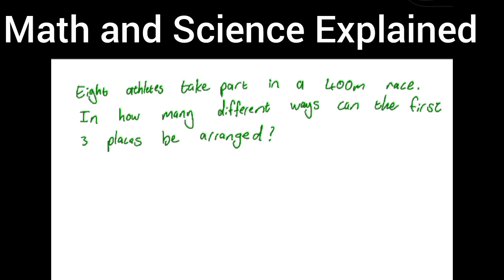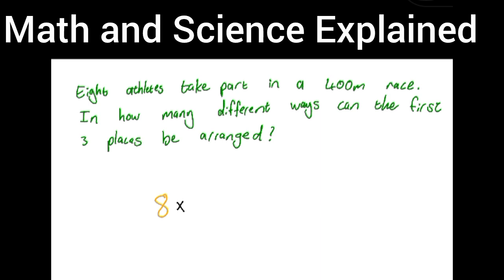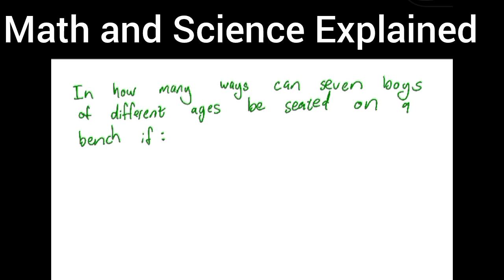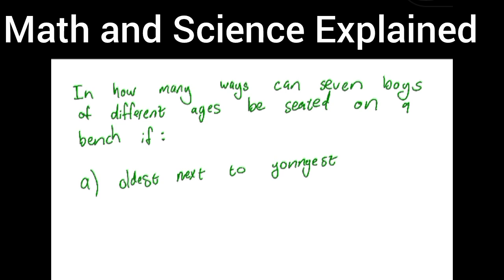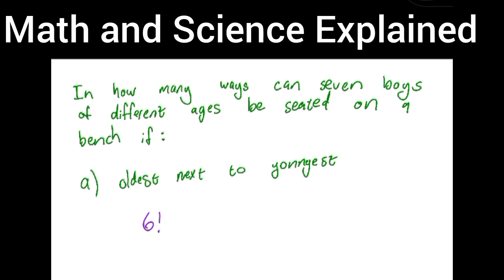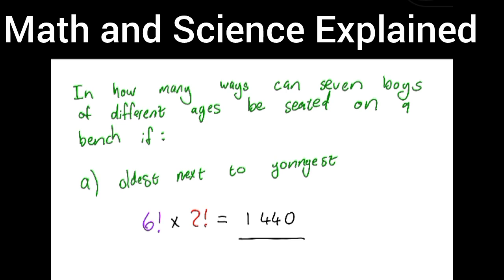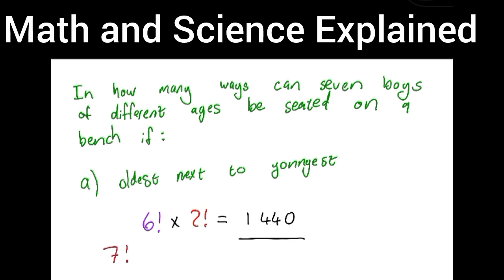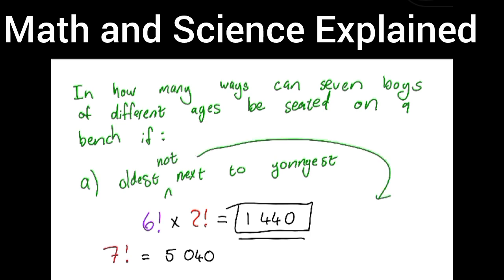Probability-Application of the fundamental counting principle